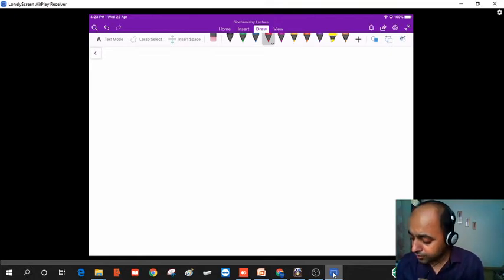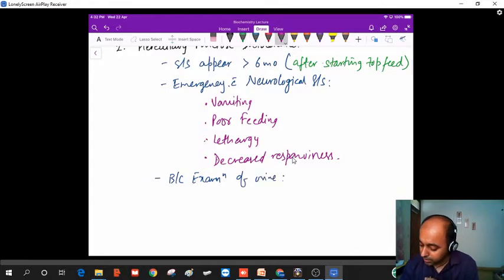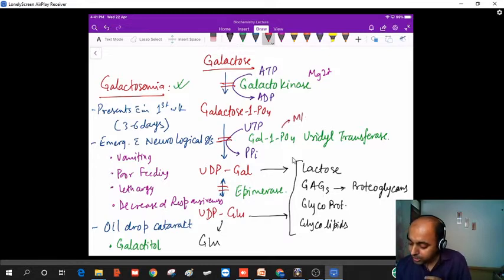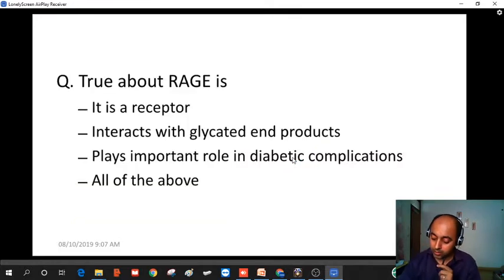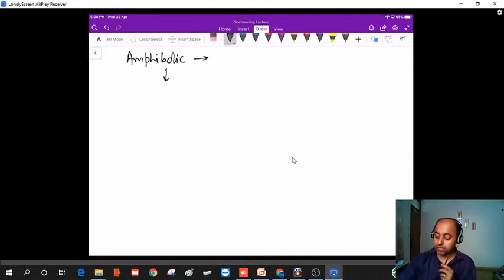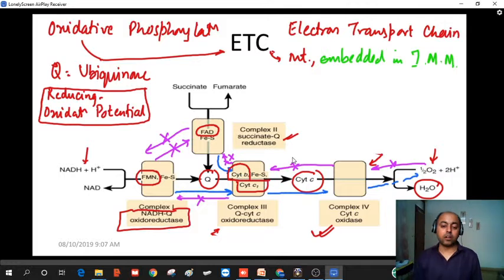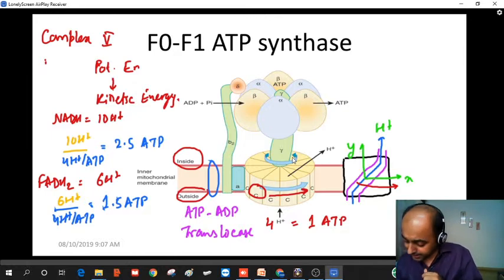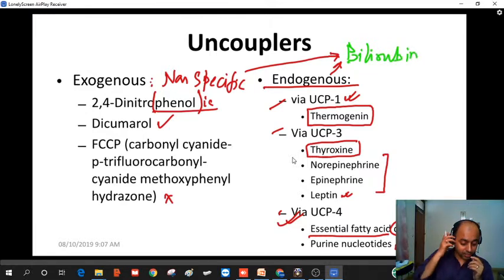Biochemistry: Enzymes (PG Prep)